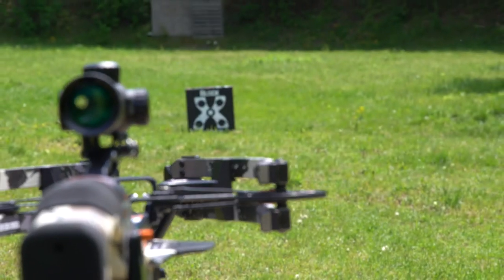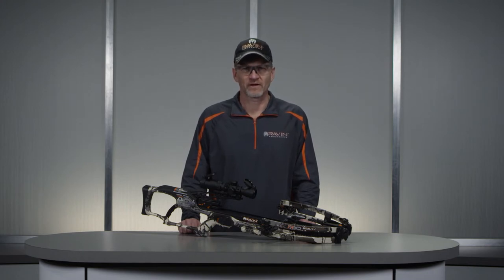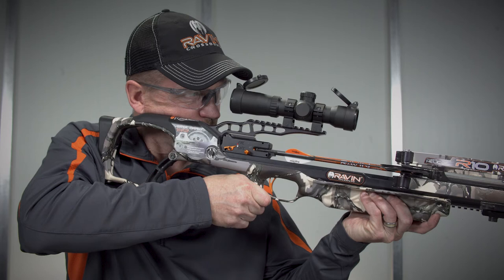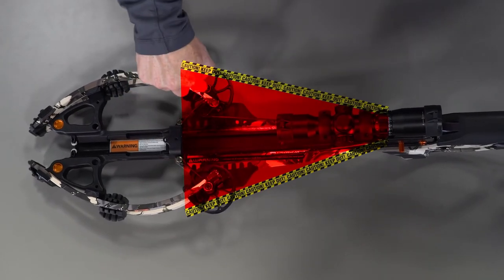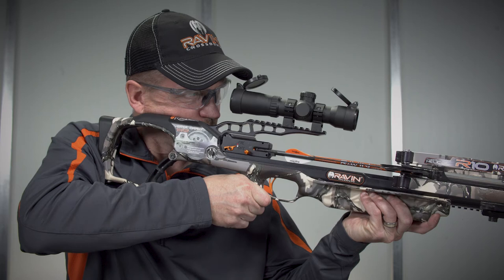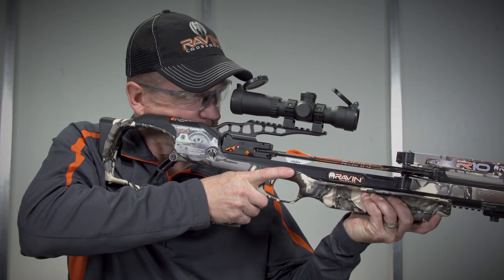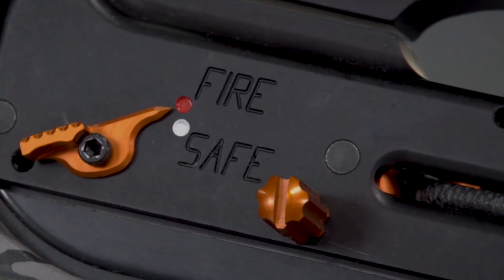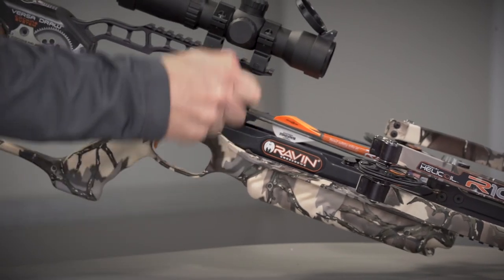Aiming and Shooting